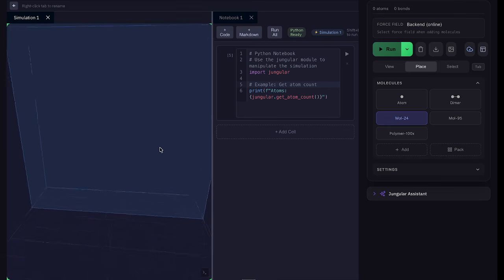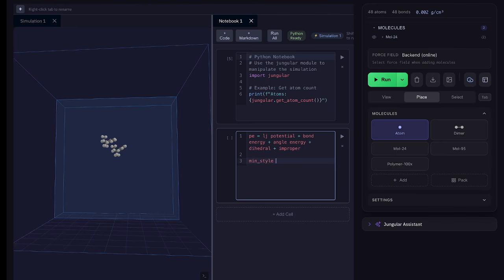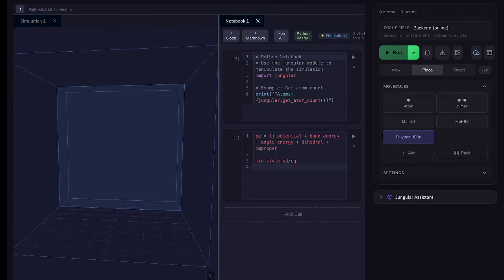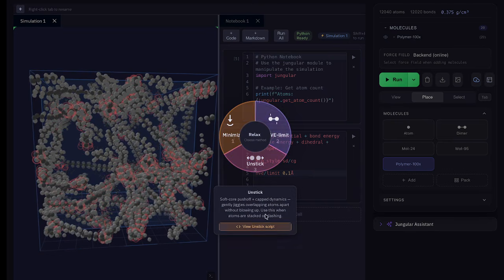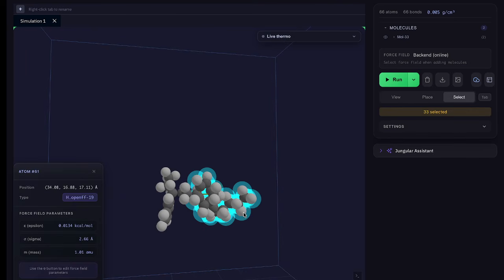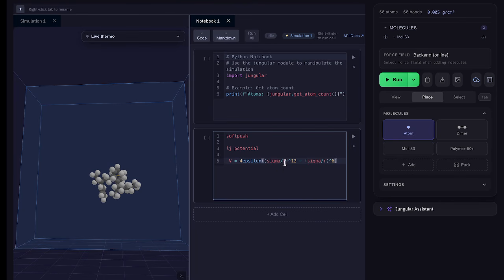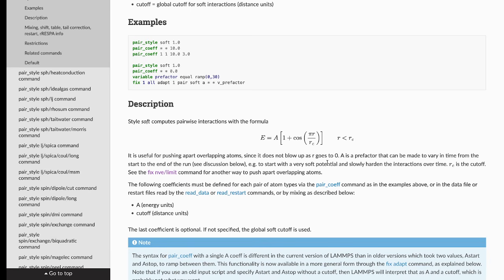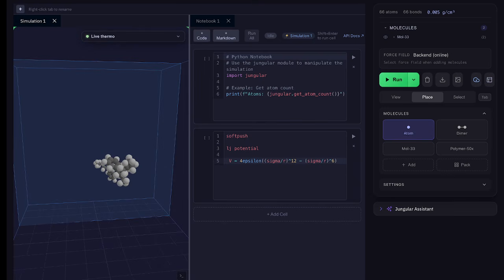How to Relax an MD Structure — 3 Methods (LAMMPS)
A bad initial structure is one of the most common reasons an MD simulation
blows up, crawls to equilibrium, or refuses to start at all. In this video I
walk through three techniques for relaxing a starting structure — and show
each one running live in my browser on top of LAMMPS.

We cover:

▶ Why relaxation matters — what a "bad" structure looks like and what goes
  wrong when you skip this step.

1️⃣ Gradient descent (energy minimization) — following the force (the negative
   gradient of the potential energy) downhill. Steepest descent vs. conjugate
   gradient, and when to use it.

2️⃣ NVE-limit — constant-energy dynamics with a cap on how far any atom can
   move per step. Your workhorse for resolving overlapping atoms in packed
   systems. Plus the one case it can't fix (r = 0).

3️⃣ Soft push — replacing the Lennard-Jones potential with a soft potential
   that stays finite even when atoms overlap (E = A[1 + cos(πr/rc)]), so you
   can pry apart molecules stuck in a local minimum.

By the end you'll know which tool to reach for — gradient descent for a
structure that just needs strain relieved, NVE-limit for overlaps, and soft
push for the stubborn cases.

Chapters:
0:00  Why you need to relax a structure
1:00  A bad initial structure (and what goes wrong)
1:40  Method 1: Gradient descent / energy minimization
5:40  Method 2: NVE-limit
9:40  Method 3: Soft push
13:40 Wrap-up